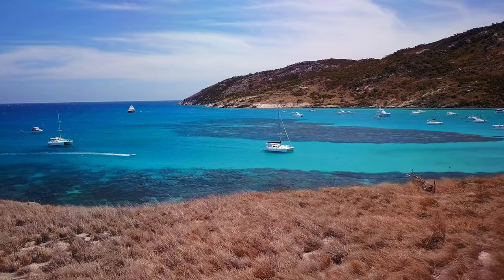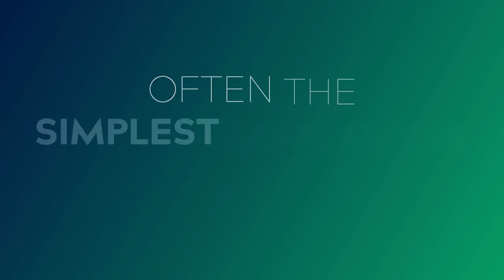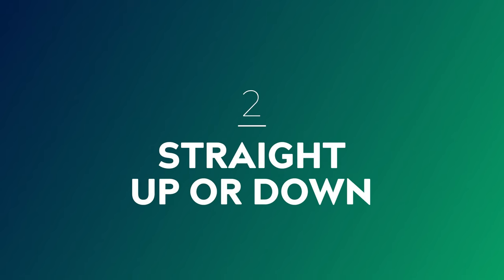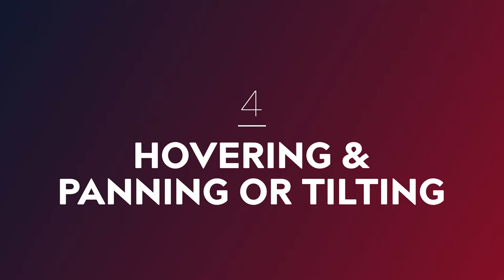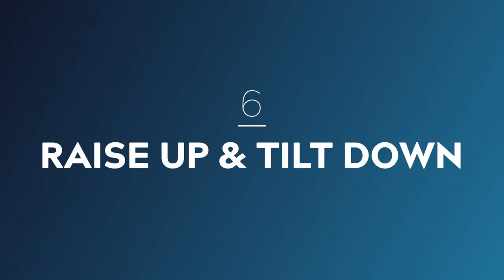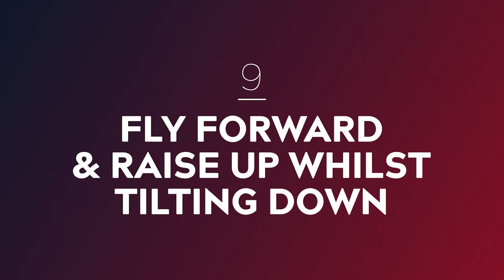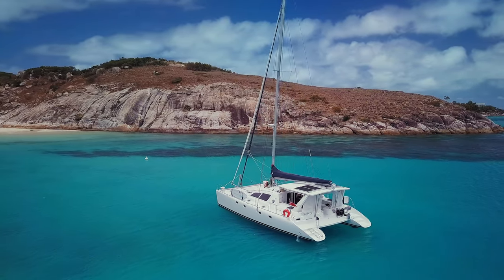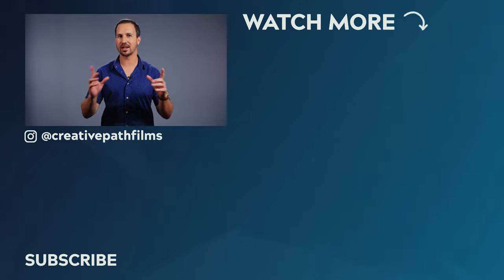10 Powerful Drone Techniques | Camera Movement Techniques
If you own a sail boat you've probably wondered to yourself, how can I film the best drone shot of my yacht? If you have, todays video was basically tailor made for you!

Today we bring you a very special video, which gives you a sneak peak at our upcoming sailing documentary Against The Tide. To learn more about the film, you can check out the films

Figuring out the best drone shots for your videos doesn't have to be intimidating, in fact most of the time the best drone ideas are the simplest!

Today you'll learn about 10 essential drone shots that are relatively simple, but incredibly visually dynamic.

CONTENTS:
00:00 - Intro to types of drone shots
00:30 - Against The Tide sailing documentary
01:28 - The 5 ingredients of a cinematic drone shots
02:21 - Straight forwards or backwards
03:24 - Straight up and Down
04:00 - Lateral track
04:45 - Hovering & panning, tilting or rotating
05:37 - Pan and tilt combo
06:14 - Raise up and tilt down
06:56 - Fly back and raise up
07:20 - Fly Forward and lower down
07:48 - Fly forward, raise up and tilt down
08:12 - Parallax shot
09:23 - Bonus Tip: Counter-movement
10:15 - Cinematic drone shot outro compilation!

Lee Master Location Gel Pack

6m Extension Cord for Falconeyes 12T